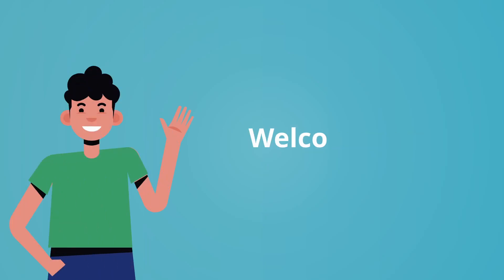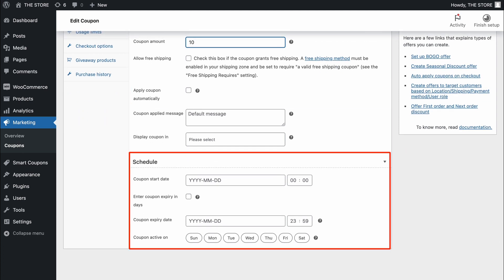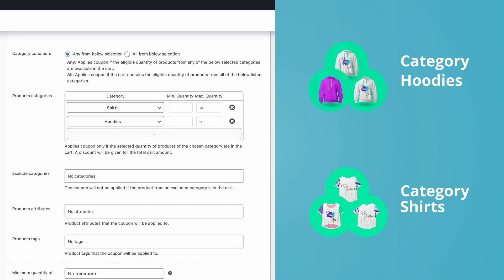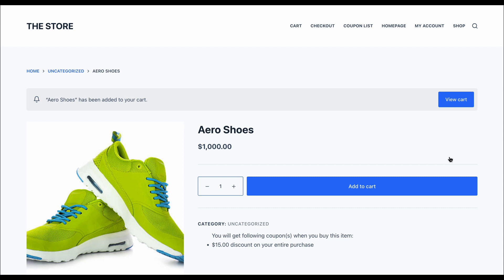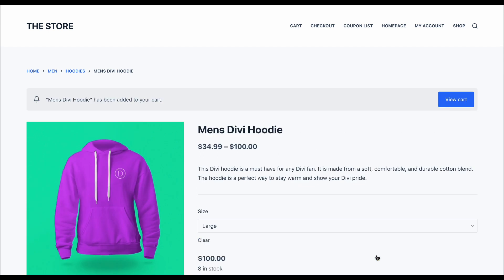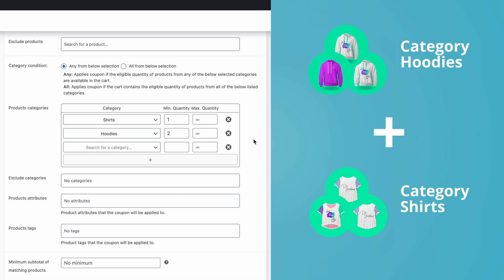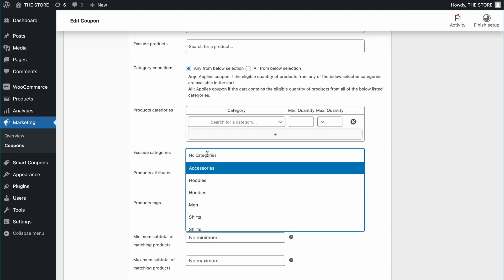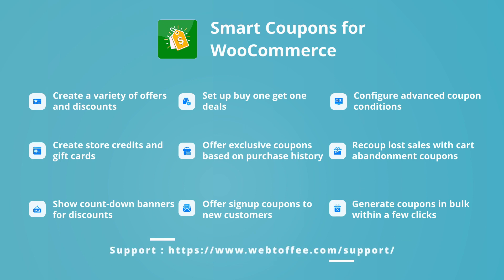How to Provide Discounts/Coupons for Specific Categories in WooCommerce?- WooCommerce Coupons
The utilization of category restrictions in coupons offers numerous advantages for both businesses and customers. By restricting coupon use to specific categories of products, businesses can precisely target their promotions and optimize their return on investment. The Smart Coupons for WooCommerce plugin by WebToffee facilitates the implementation of category-based restrictions with a variety of customizable options.

-Applicable to selected categories.
-Applicable only if a specified quantity of products from selected categories is available in the cart.
-Not applicable to selected categories.
-Applicable only if all selected categories are available in the cart.
-And more…

 The plugin allows setting up the following discount types:
-BOGO (Buy X Get X/Y)
-Seasonal Discounts
-Abandoned Cart Discounts
-Store Credits and Gift Cards
-User role or Country-based Discounts
-and more.

The advanced functionalities of the plugin include:
-and more.

00:00 - Introduction
00:22 - Setting up a new coupon
00:41 - Setting up category restrictions
01:06 - Coupon applicable to selected categories
03:02 - Coupon applicable if products from all selected categories are available in the cart
03:42 - Coupon not applicable for selected categories